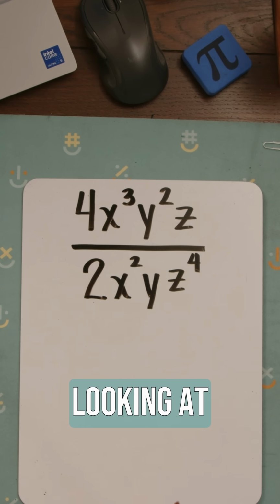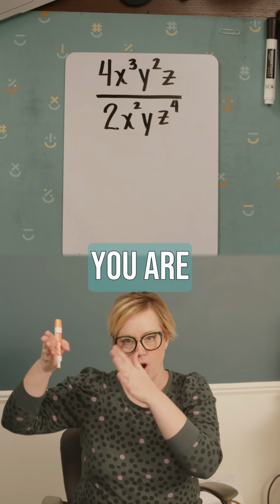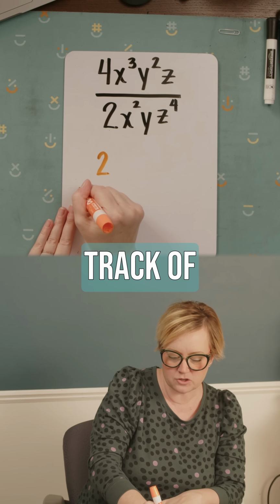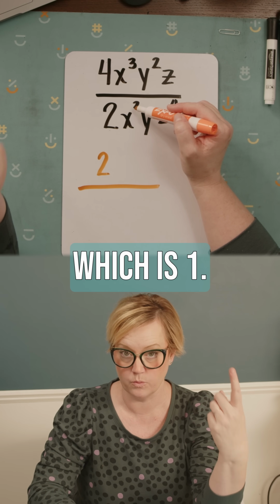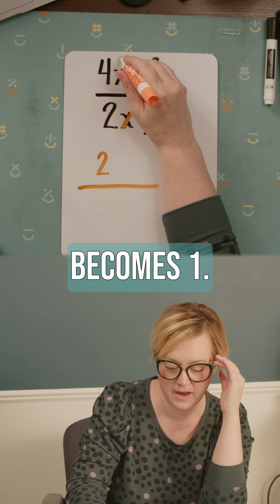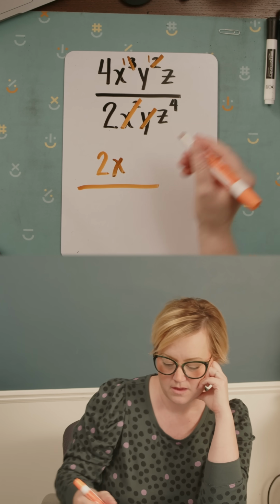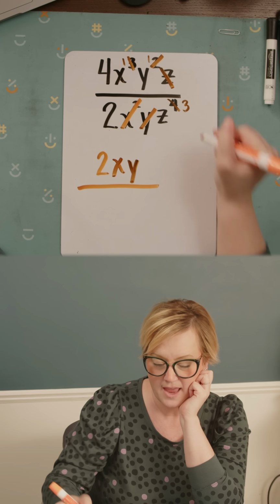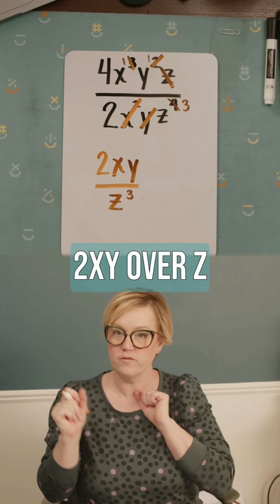Math Concept: Exponent Rules